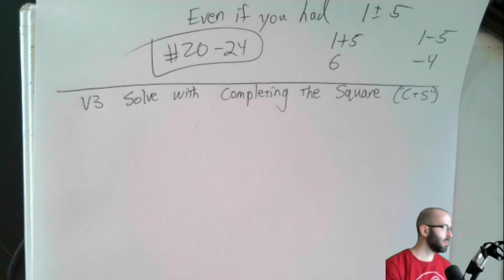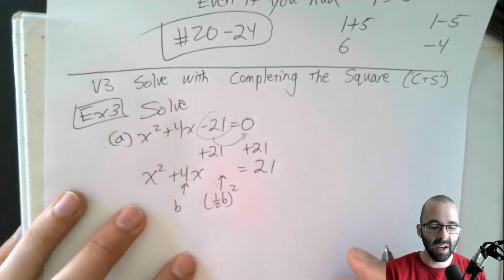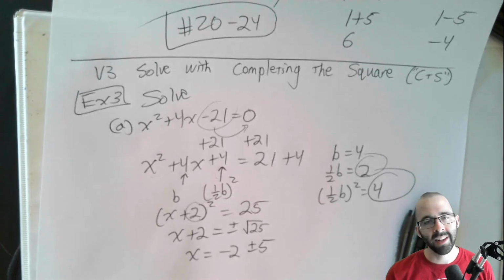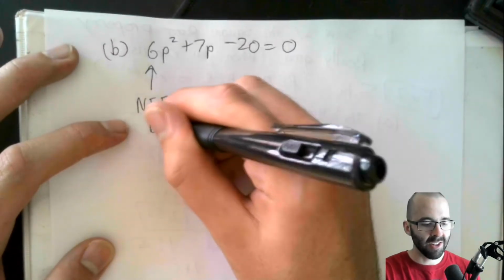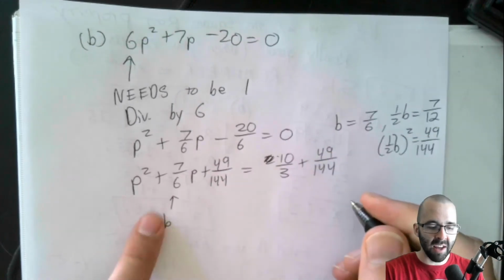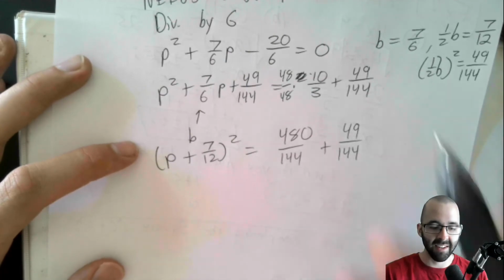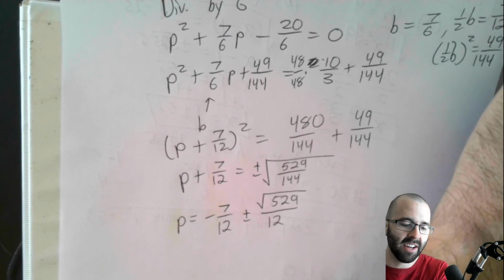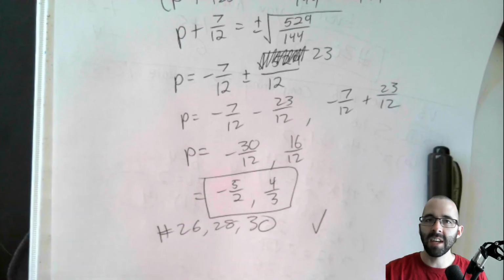1400 2 5 3 Complete the Square